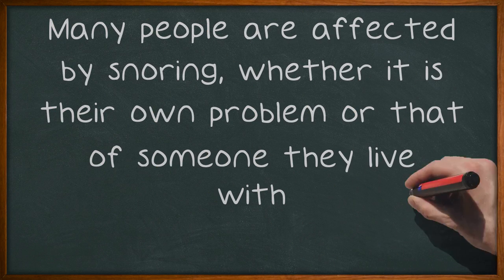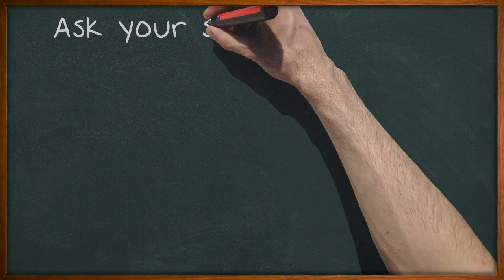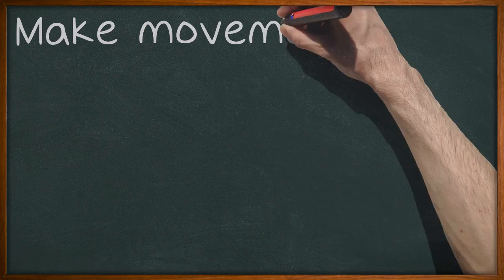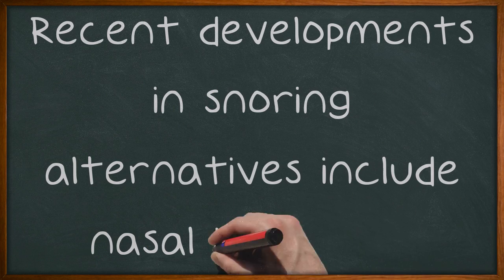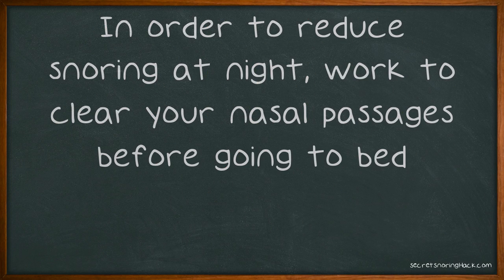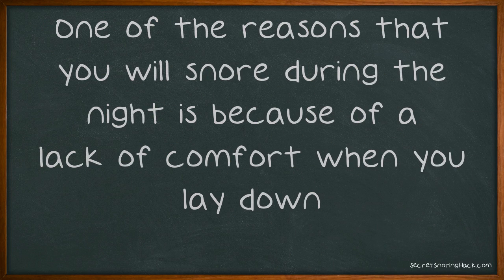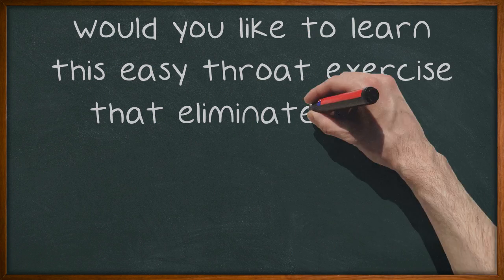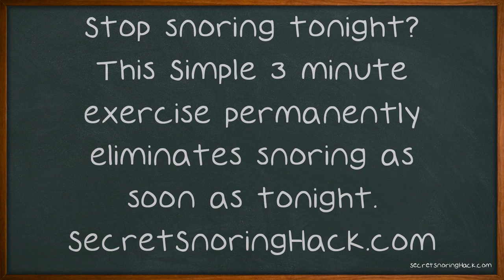Snoring 101: Everything You Need To Know For A Good Night's Sleep.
Snoring 101: Everything You Need To Know For A Good Night's Sleep. Many people are affected by snoring, whether it is their own problem or that of someone they live with. Snoring is a very common occurrence, but there is usually something that can be done about it. If you are looking for ways to deal with snoring in your life, read the following video. If your bedmate is a chronic snorer, it may become necessary to make certain adjustments to your schedules.

Would you like to learn this easy throat exercise that eliminates your snoring tonight?

Stop snoring tonight.
This simple 3 minute exercises permanently eliminate snoring as soon as tonight.